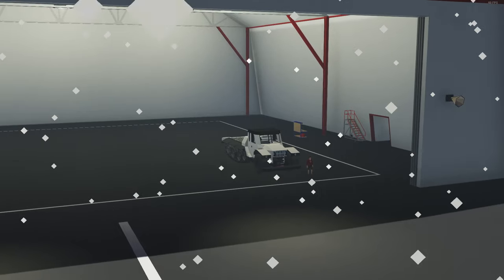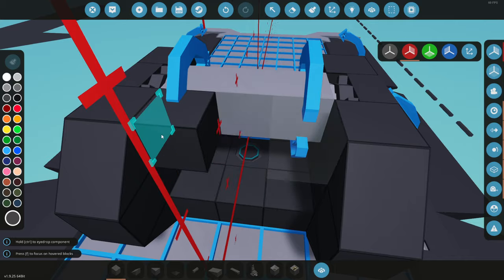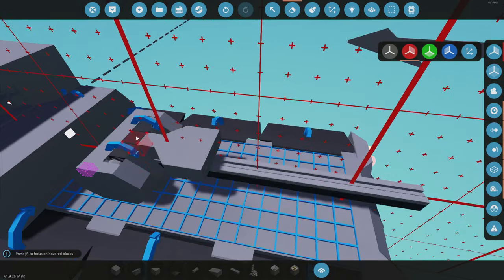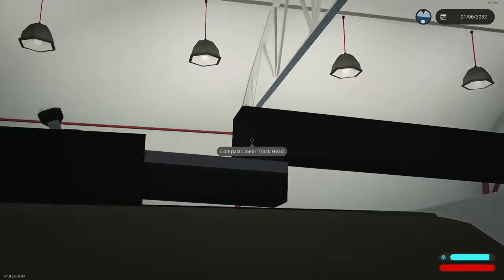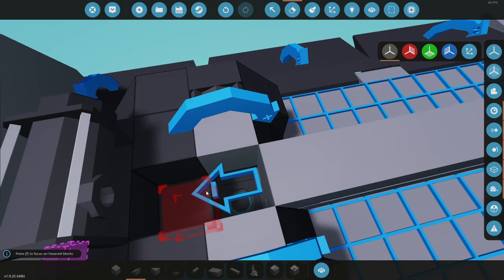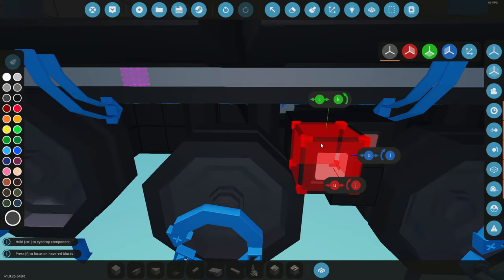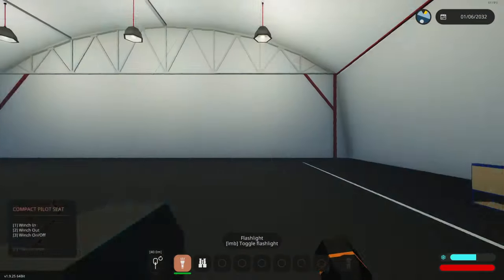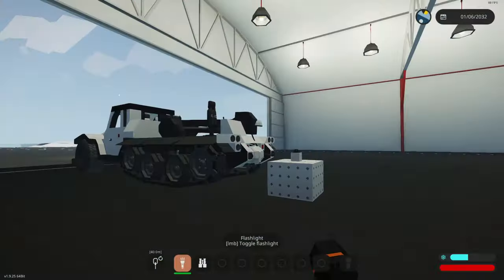Crane Finally ADDED To Our Half-Track In Stormworks! #6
Lets add a crane to the halftrack truck and get it done! Then we can move on to building something bigger and maybe better!?